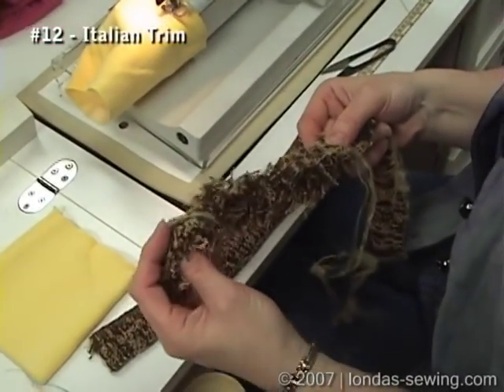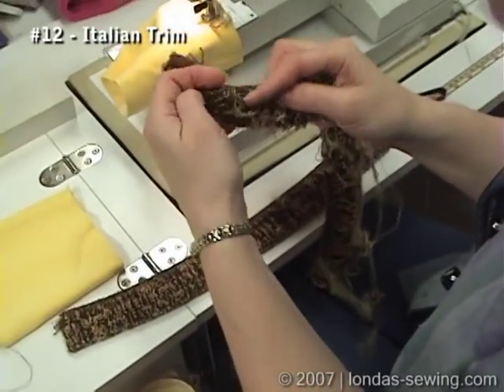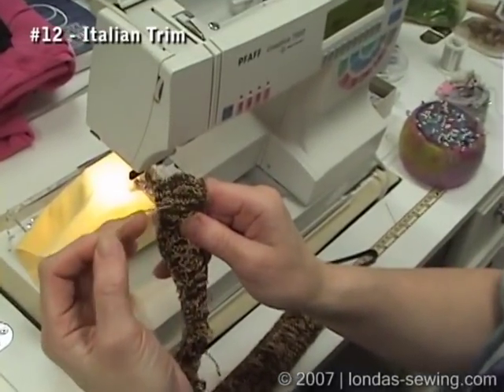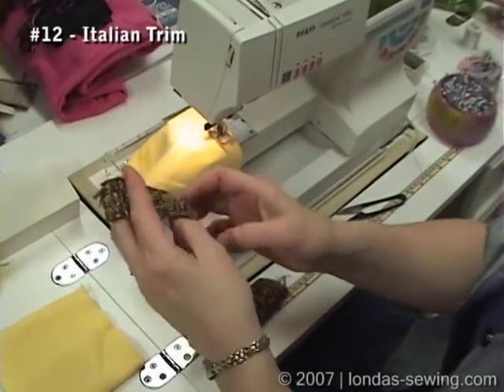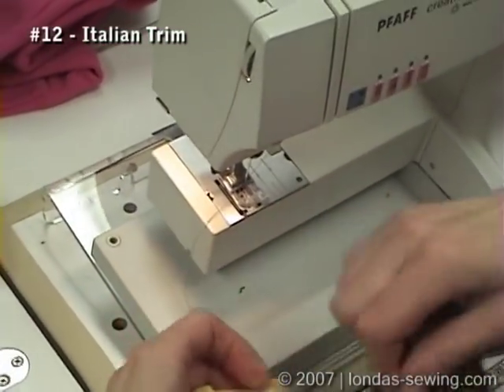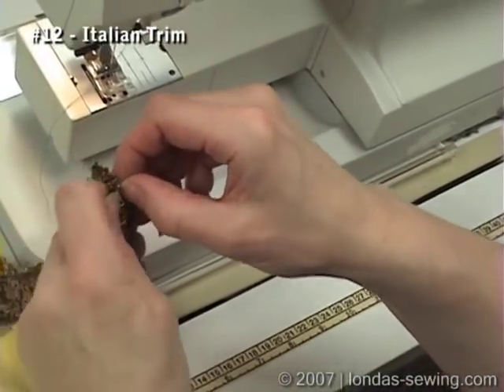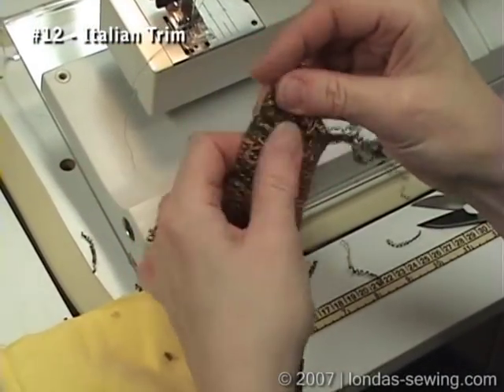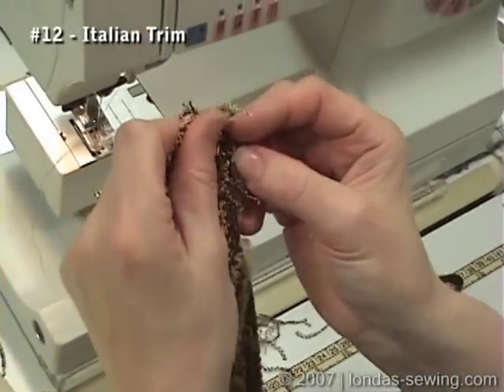Italian Fringe trim used on garments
Londa demonstrates Italian Trim home decorating fringe used on garments, including her Creative Sweatshirt Jackets.